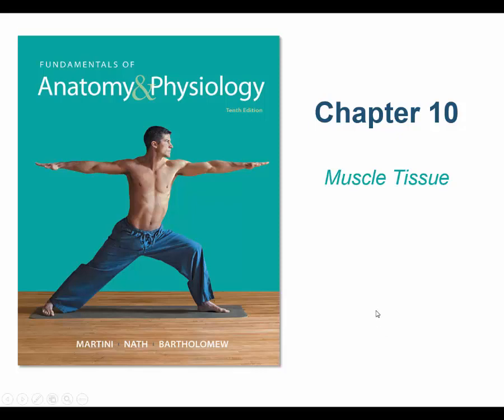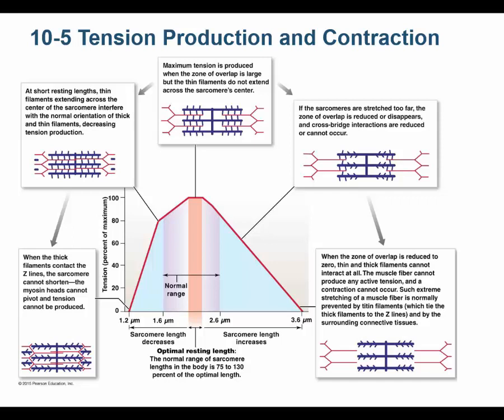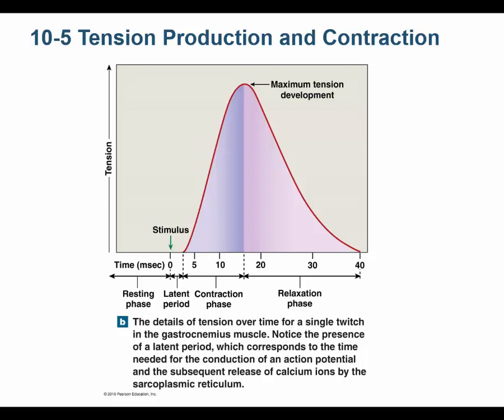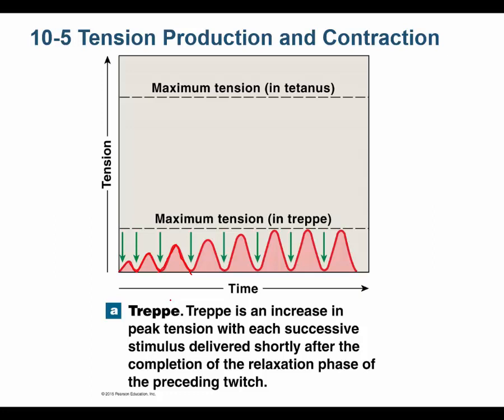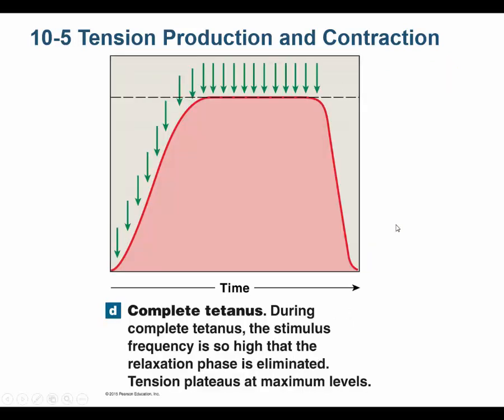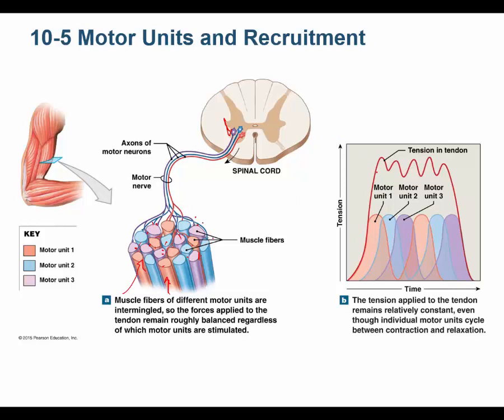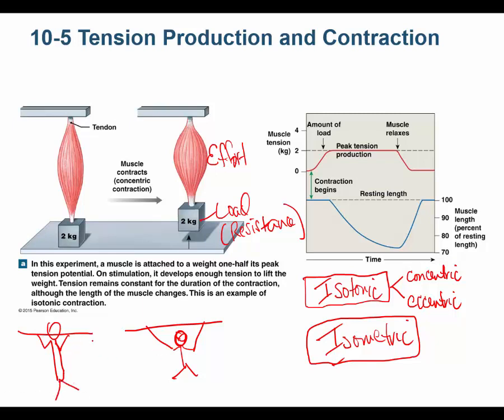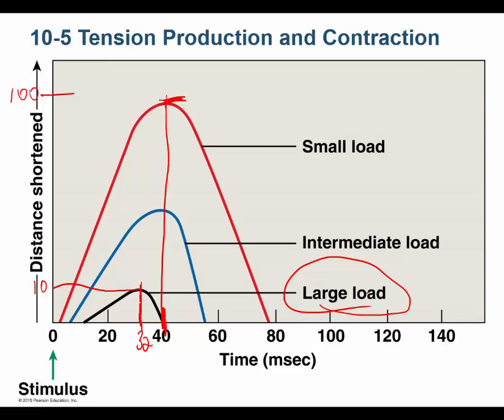MuscleContraction Jeff Kiggins 3 of 5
Kiggins lectures